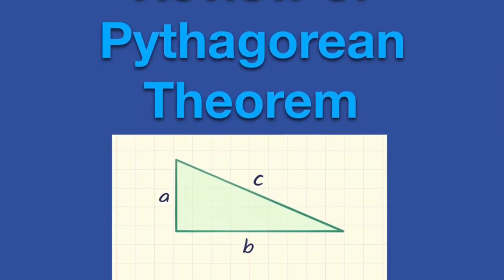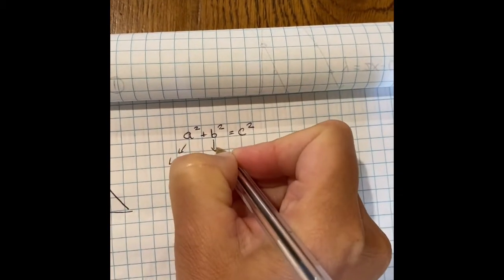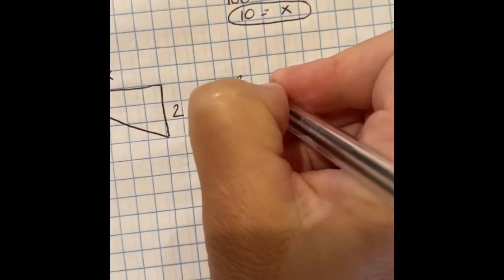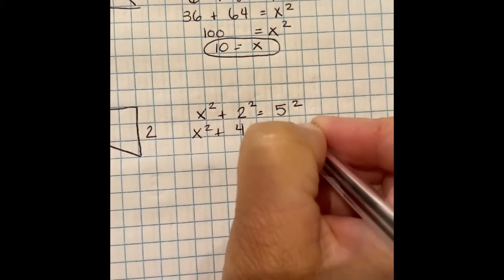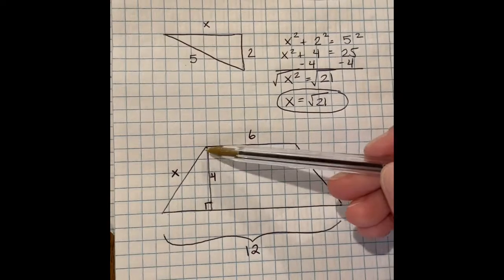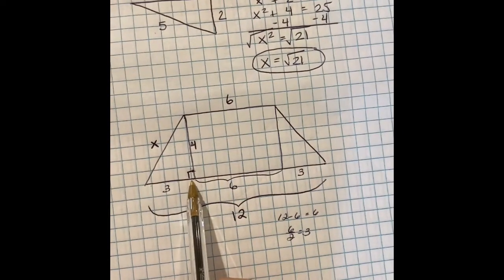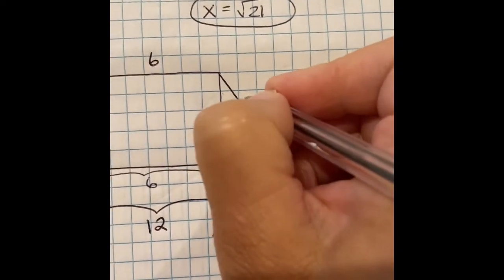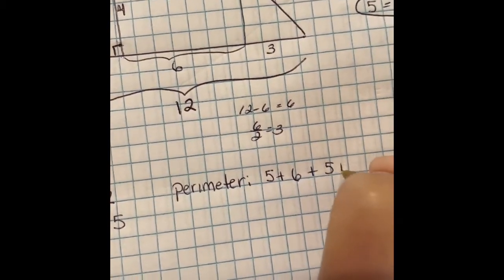Pythagorean theorem and Trapezoids